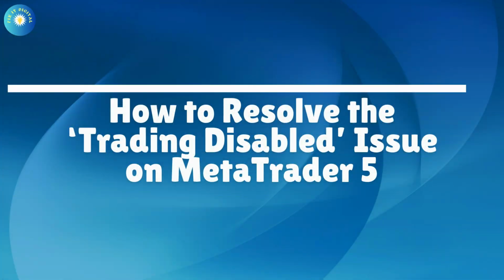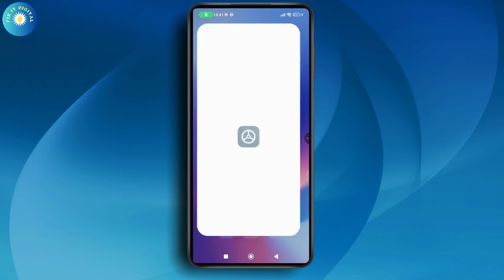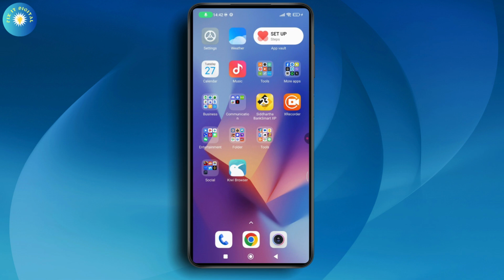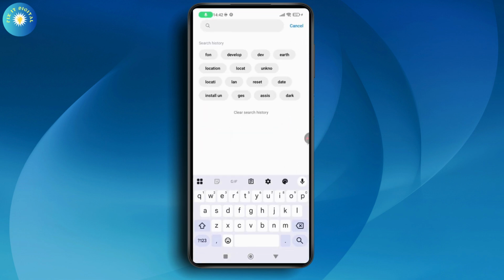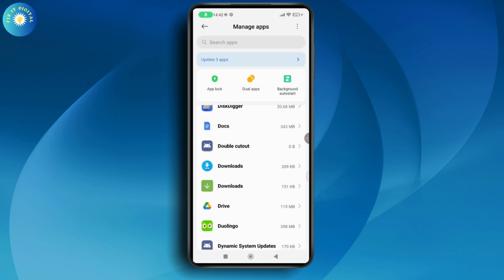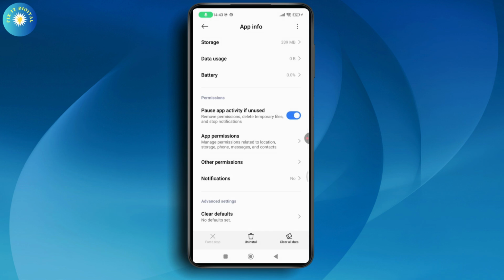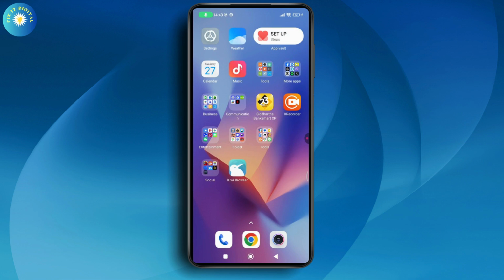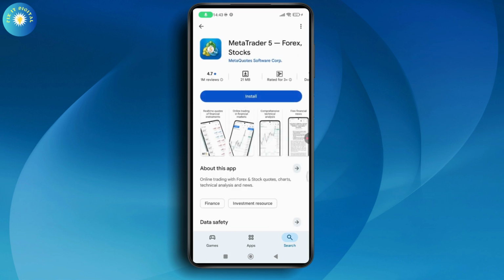How to Resolve the ‘Trading Disabled’ Issue on MetaTrader 5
How to resolve the trading disabled issue on MetaTrader 5 by checking your account and app settings. This is important because trading can be blocked if your live trading account is not funded yet, and brokers typically require you to add funds before you can place trades. After you fix the trading disabled issue on MetaTrader 5, you can place trades normally and use your account without the restriction. If you have already deposited but still can’t trade, the issue might be glitches or corrupted app data, so clearing cache or reinstalling can help. You can find MetaTrader under apps and manage apps, use clear data and clear cache, then reinstall or update MetaTrader 5 from your Play Store or App Store if needed.

00:00 Introduction
00:10 trading disabled issue on metatrader 5

how to fix trading disabled mt5, fix trading disabled mt5, metatrader 5, metatrader 5 trading disabled, mt5 error fix, how to fix mt5 trading disabled